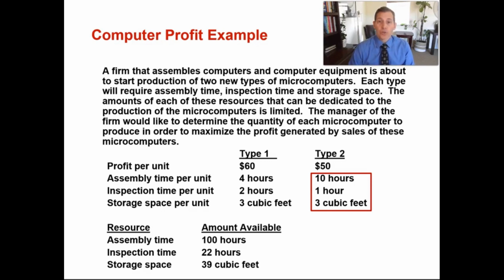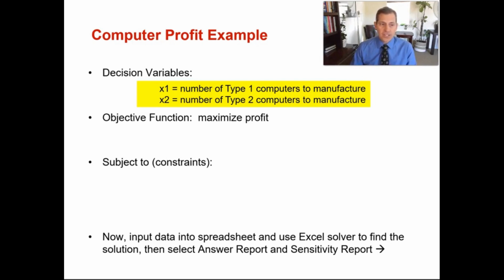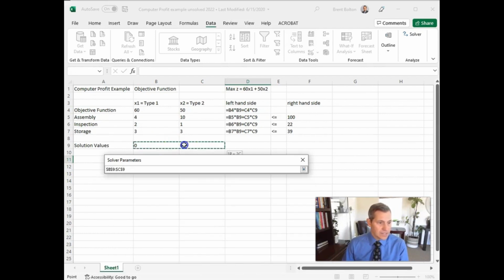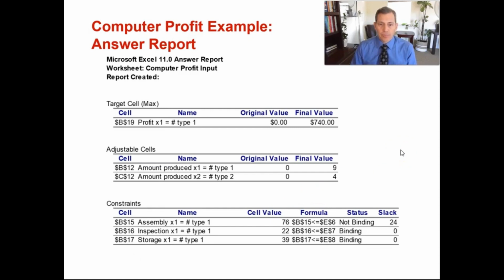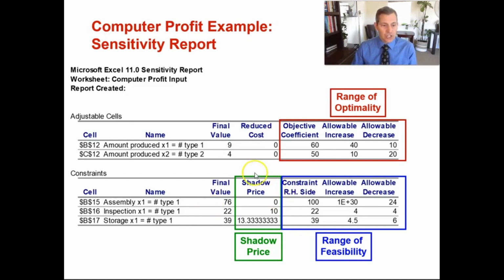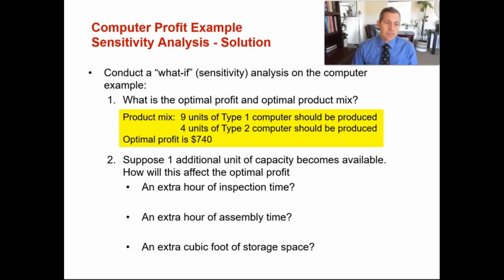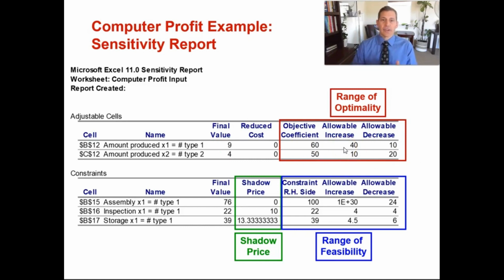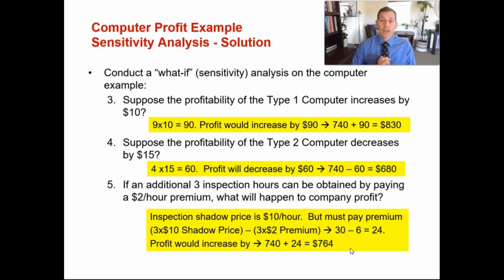Linear Programming / Simplex method example SOLVED + what if scenarios using the Sensitivity Report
Linear Programming / Simplex method example & then "what if" scenarios using the Sensitivity Report.  This video shows how to solve the Computer Profit example in the textbook found in Module B (Linear Programming).  We do the example together in Microsoft Excel using Solver & the Simplex Method. At the end of the video we play the "what if" game, essentially walking through various scenarios that could be asked in a Linear Programming question when analyzing the Sensitivity Report.  Content derived from from the Textbook "Operations Management, Sustainability and Supply Chain" 13th edition by Jay Heizer, Barry Render and Chuck Munson. Module B on Linear Programming.

you can get Free copies of this Slide Deck and other Chapter Outlines. Practice Problems & Homework Support (step by step guides how to complete the quantitative questions + MS Excel templates) are available for a small fee.

For membership options on joining the Operations & Supply Chain University community and details on how to get exclusive perks & free products, click the